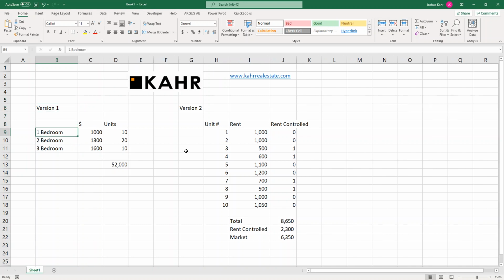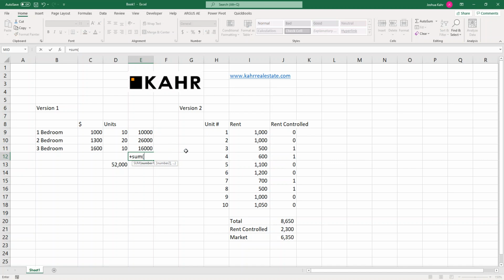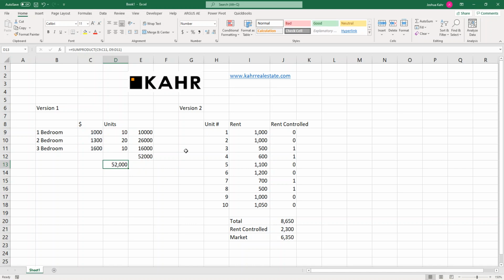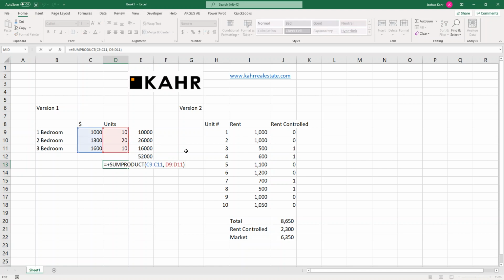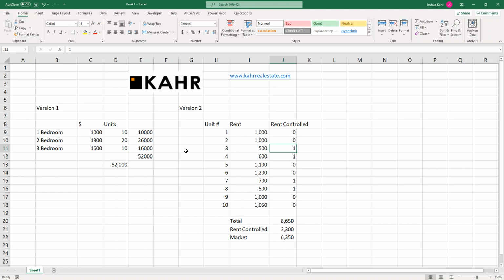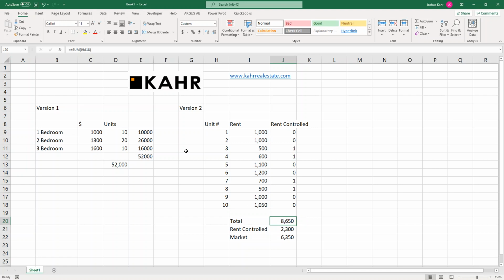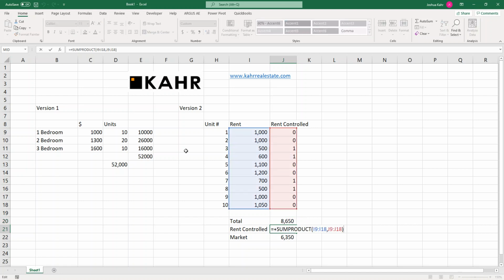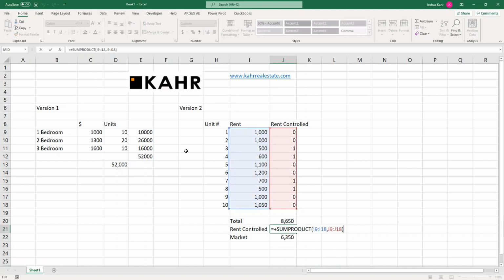The Right Way to Use SUMPRODUCT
A lot of people know about the SUMPRODUCT function in Excel but it's one of those functions that few people know how to use correctly. This short example shows you why it's actually really useful.